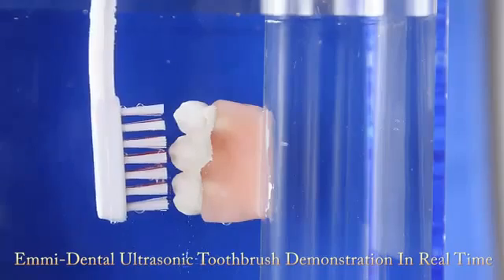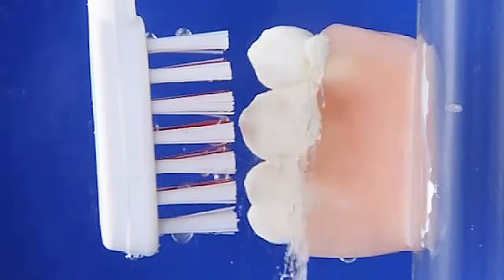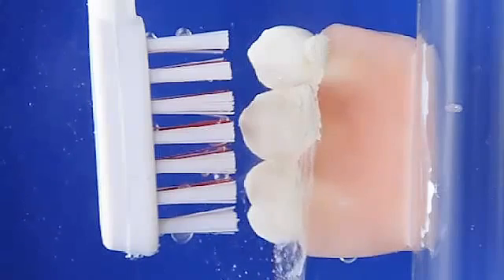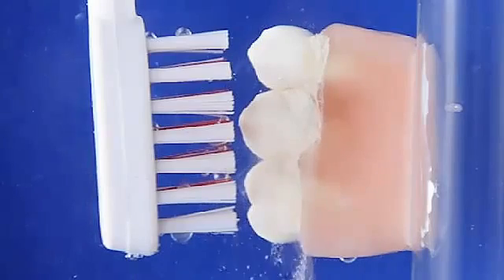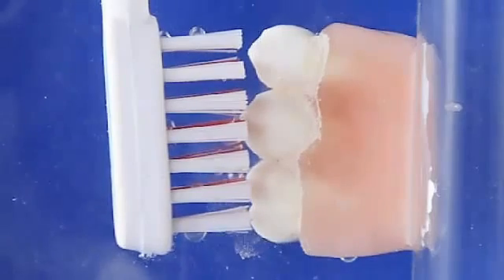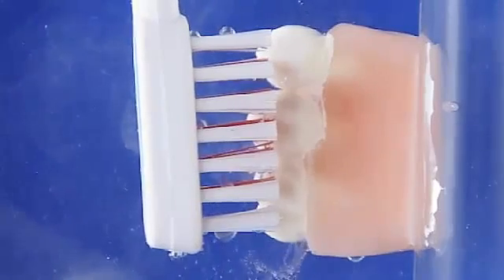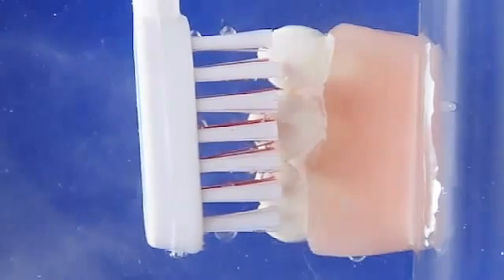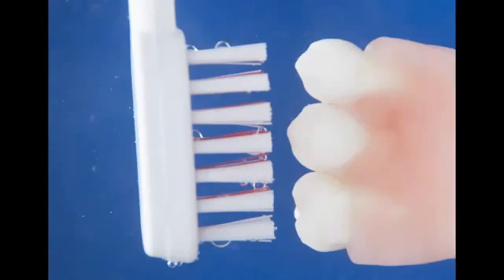Emmi dent fogkefe működése élőben angol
Az Emmi-dent ultrahangos fogkefe hogyan tisztít.
Az Emmi-dent ultrahangos fogkefe eltávolítja a fogakról a lerakódott szennyeződéseket, a fogkövet és közben elpusztítja a baktériumokat.